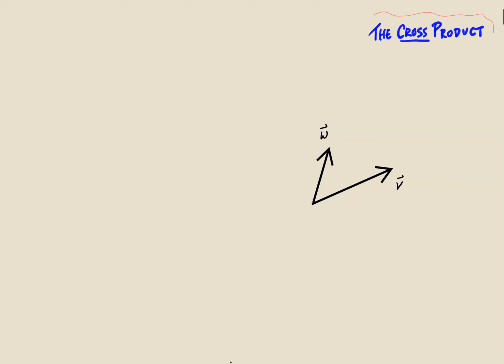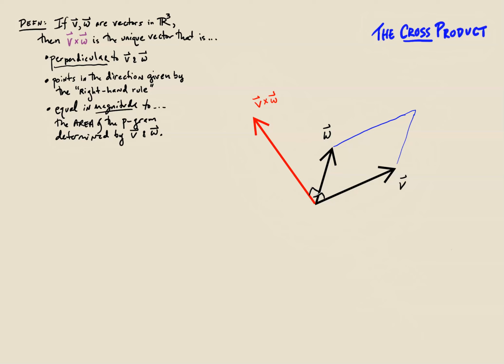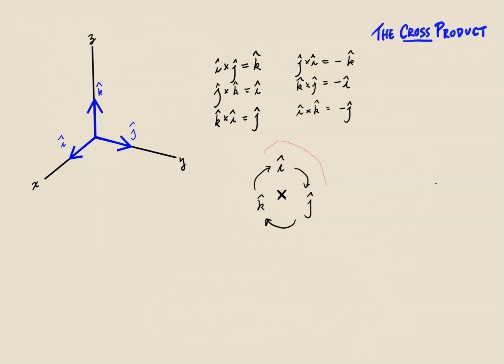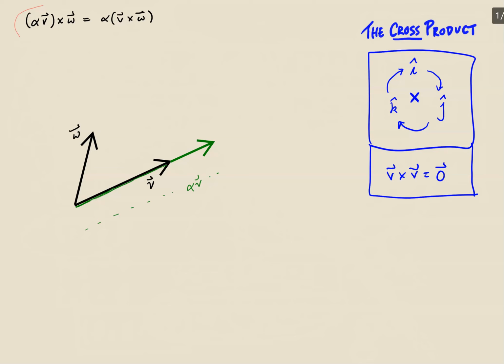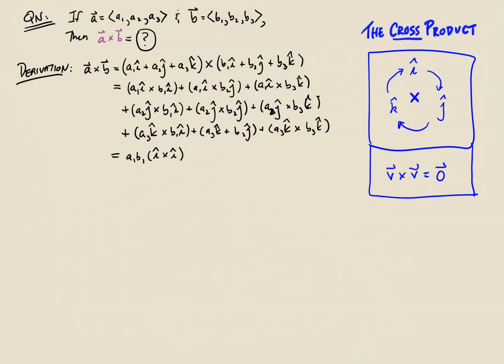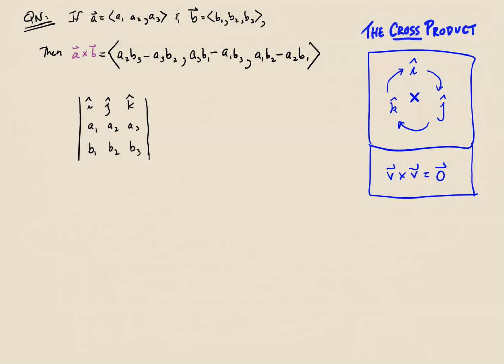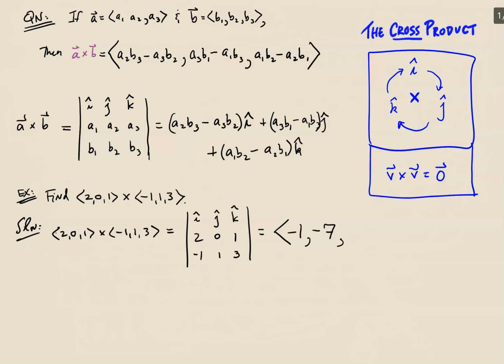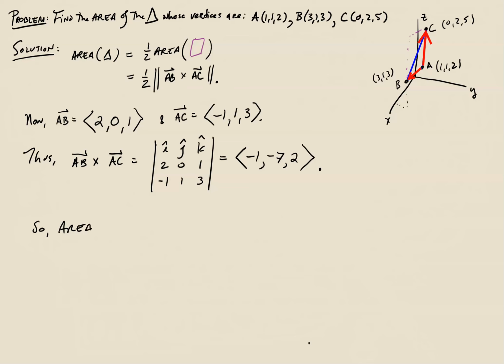3. The Cross Product (from a geometric perspective)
The cross product of two vectors: what it is, its basic properties (with proofs), how to compute it, and a few of its uses.

𝐿𝑜𝑏𝑎𝑐ℎ𝑒𝑣𝑠𝑘𝑖 𝐼𝑙𝑙𝑢𝑚𝑖𝑛𝑎𝑡𝑒𝑑.

0:00 Intro
0:50 Definition
5:30 Anticommutativity
6:19 Crossing i,j,k with each other
9:31 Crossing a vector with itself
10:39 Cross product in terms of lengths and angle
13:04 An associative property
15:45 Distribution over vector addition
16:25 Formula in terms of components
20:44 How to remember the formula
25:07 Example
28:18 Area of a triangle